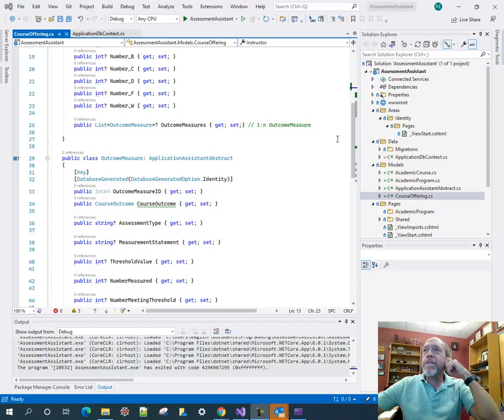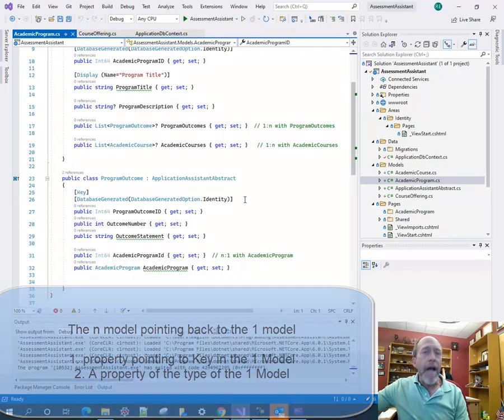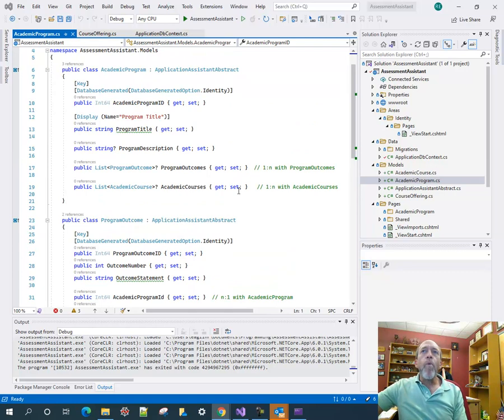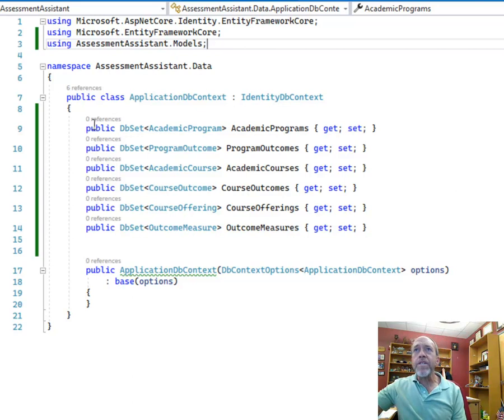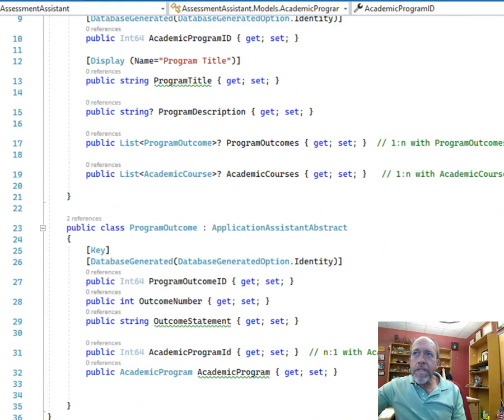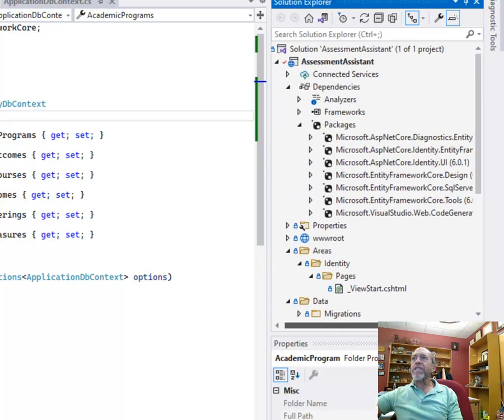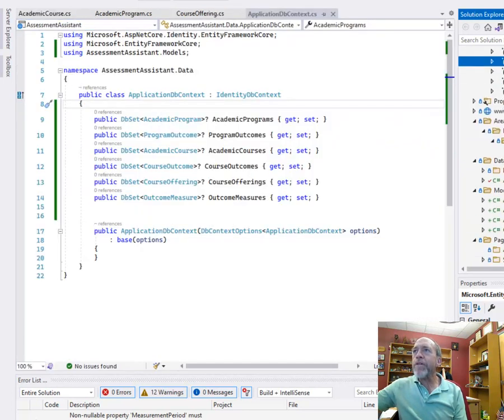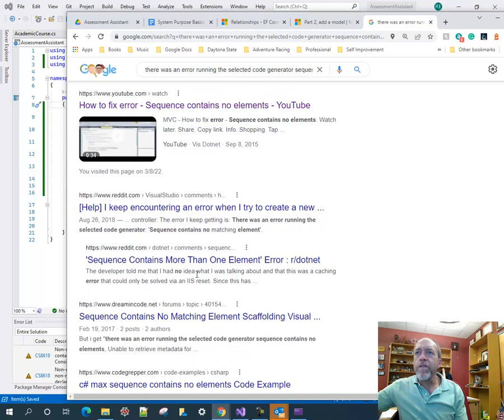Assessment Assistant Part 4